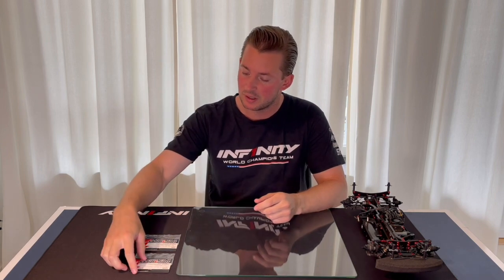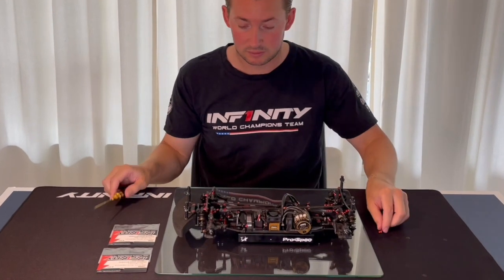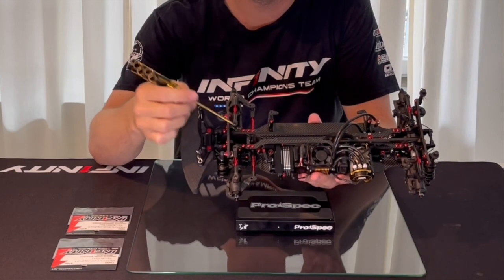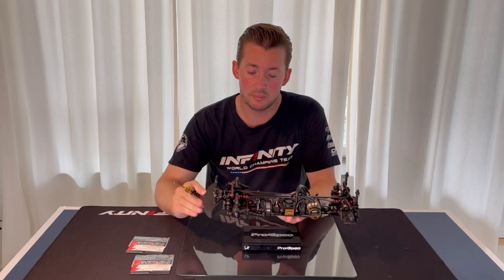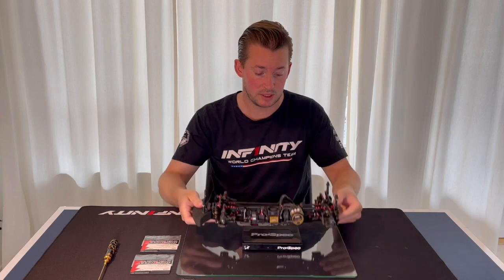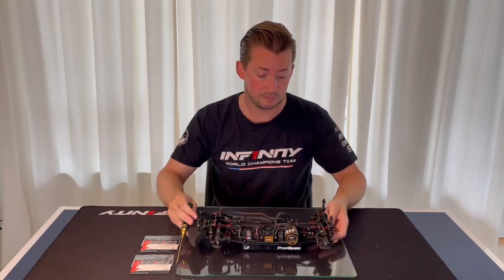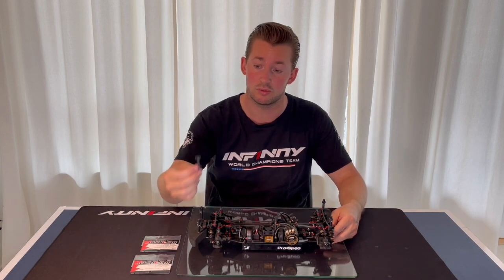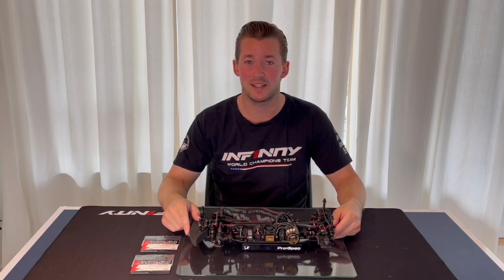IF14-II GRAPHITE BRACE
IF14-II TOP DECK GRAPHITE BRACE option explained by Viktor Wilck. Take a look how to improve the driving feeling of your IF14-II easily at the track!